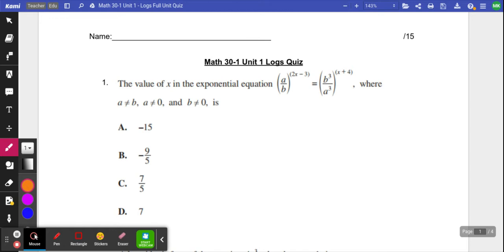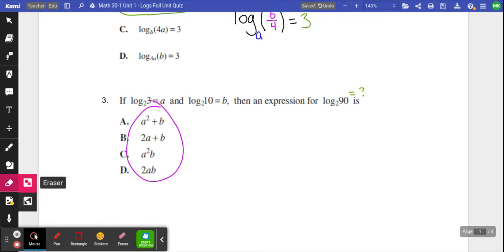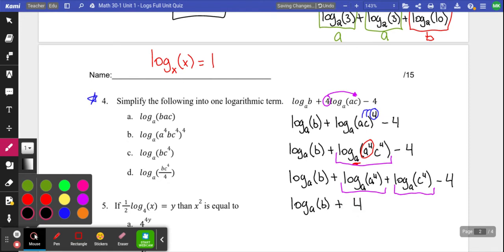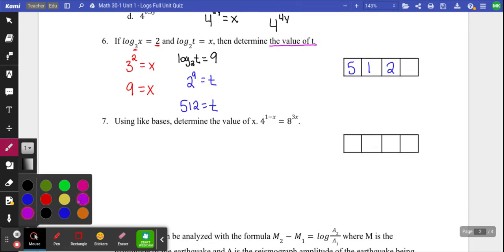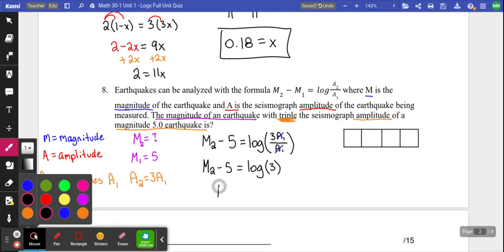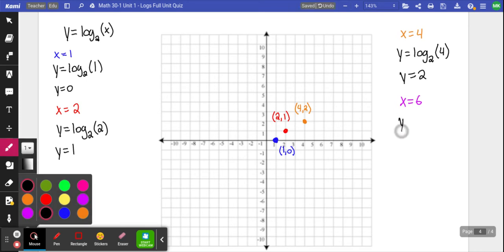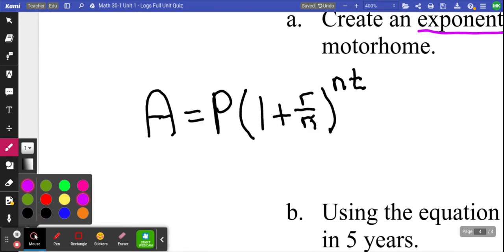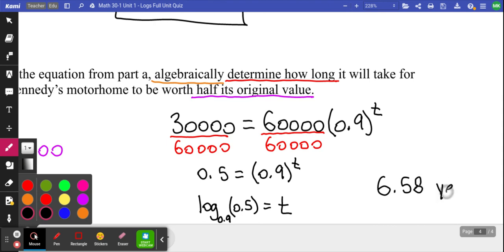Math 30-1 Unit 1 Quiz Review